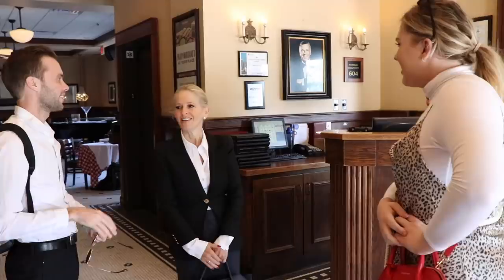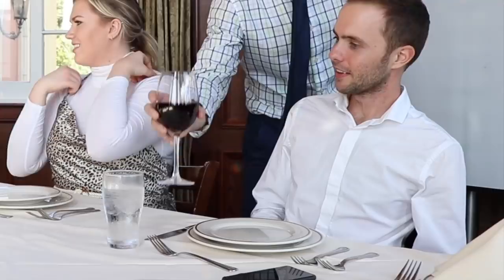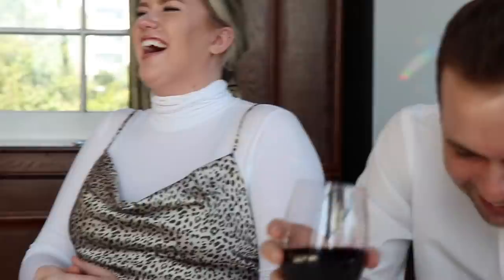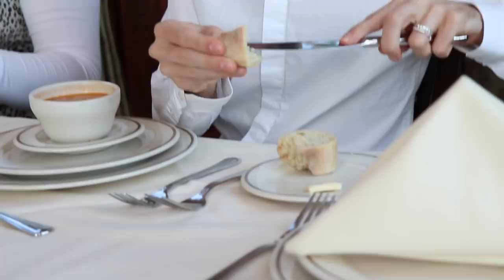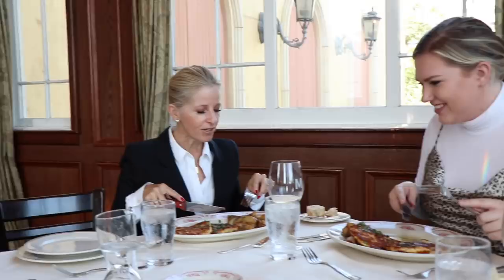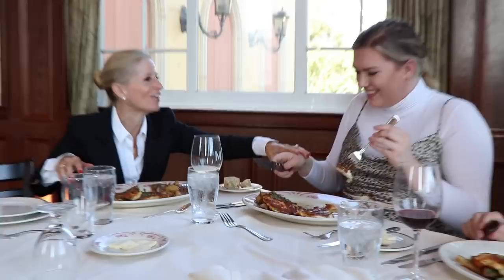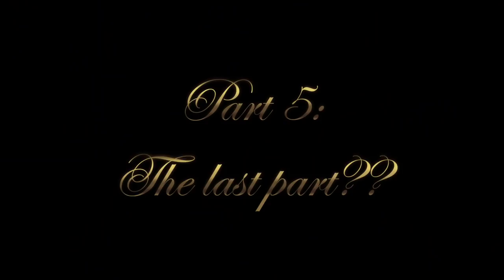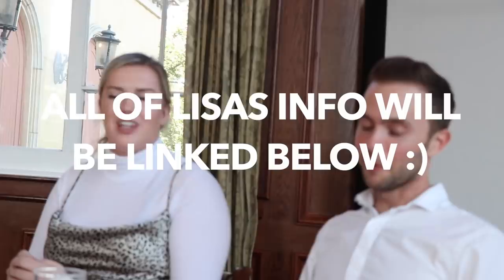Hiring Someone to RATE How I Eat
My subscribers have saved an average of $57.79 on stores like Amazon, Target & Sephora.

HUGE thank you to Lisa who is so awesome and hilarious!!
HER BOOK!!